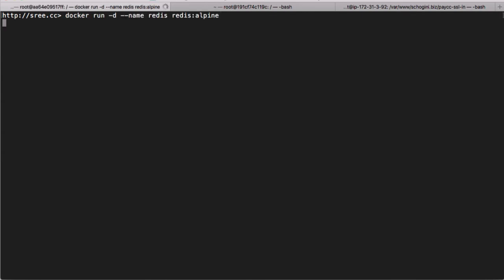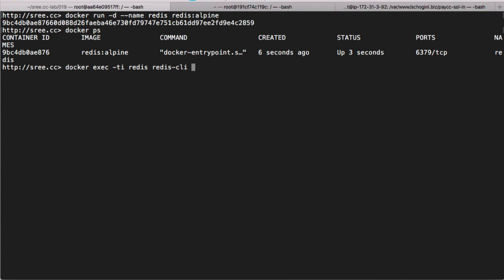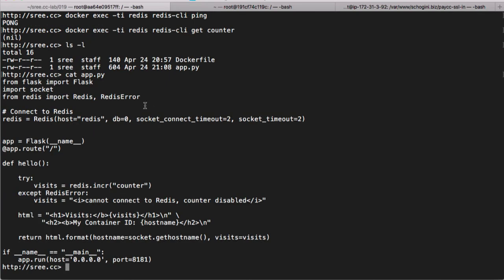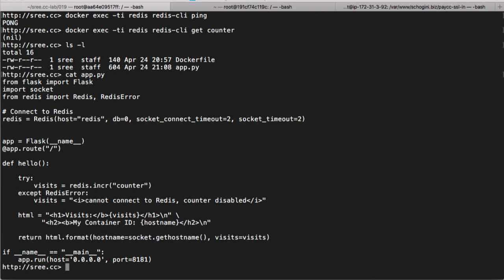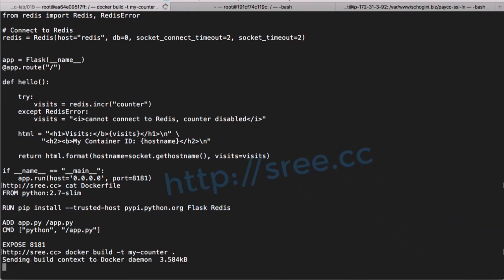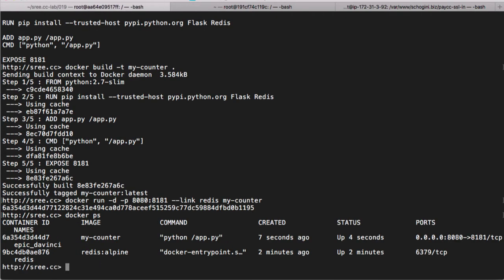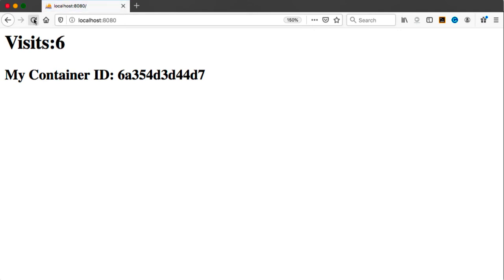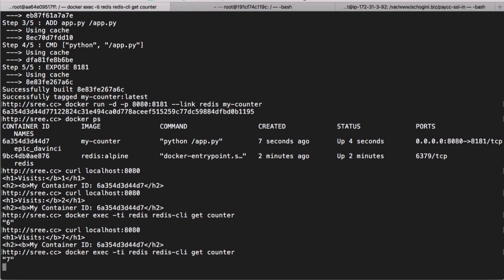Docker Redis and Python | Docker Getting Started | Lesson 019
Docker Redis and Python is a part of our Docker Getting Started series, and this is lesson 019.  To get an ordered list of lessons, please visit the tutorials section on our website.

1. We offer online training, projects, and consultation.